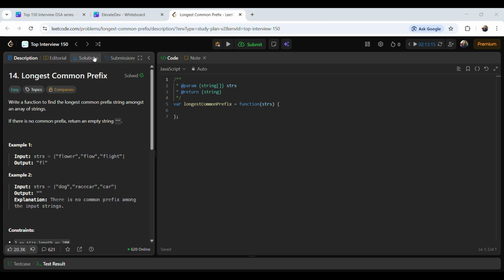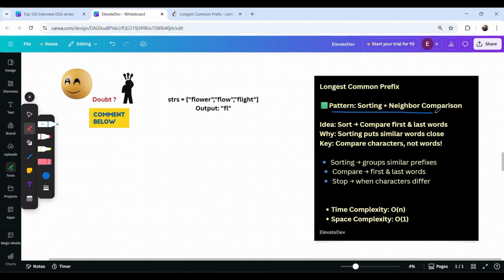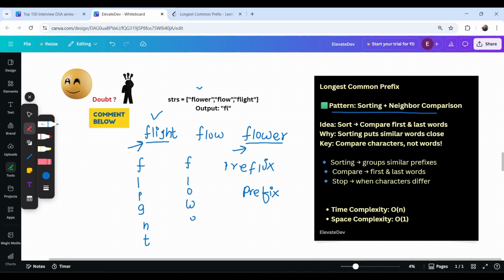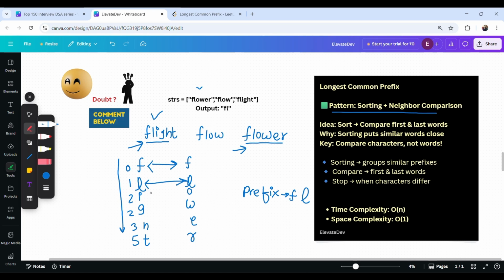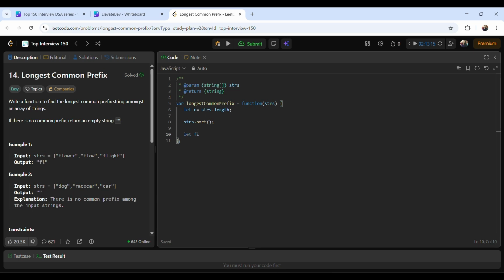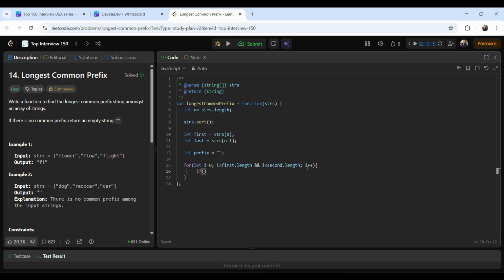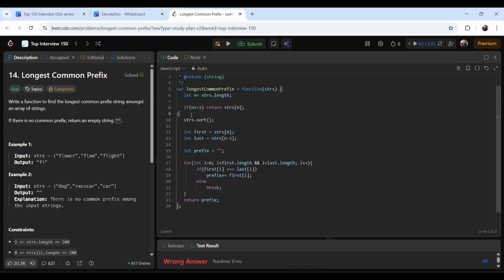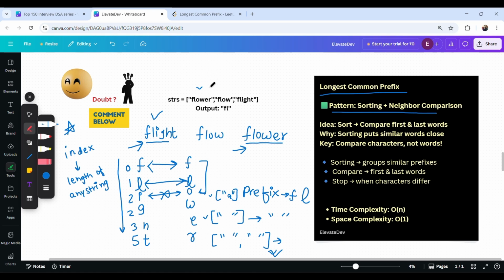LeetCode-14 | Longest Common Prefix | Brute Force to Optimal | Top Interview 150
In this video, learn how to solve the Longest Common Prefix problem on LeetCode using multiple approaches — from the brute-force solution to the optimal approach.
Understand the intuition, dry run examples, and learn how to achieve O(n) time and O(1) space complexity in JavaScript.

🔹 Topics Covered:
• Problem understanding & examples
• Brute-force solution
• Optimal solution
• Summary

💡 Ideal for LeetCode beginners and interview prep enthusiasts looking to master leetcode problems.

Approach
Sort the array of strings to group similar words together.
After sorting, only the first and last strings need to be compared —
because any common prefix between them will also be shared by all the others.
Compare each letter of the first and last strings until a mismatch occurs.
The accumulated matching characters form the longest common prefix.

Time Complexity: O(N log N) for sorting + O(M) for comparing characters → Overall O(N log N + M)
Space Complexity: O(1) — only a few variables used.

0:00 - Introduction
00:40 - Problem explanation
02:05 - Brute Force approach
02:25 - Optimal Solution
03:45 - Simulation
07:10 - Code Implementation
10:45 - Corner cases
12:15 - Summary and Time Complexity

LeetCode 14 Longest Common Prefix, problem explanation, brute force vs optimal solution, one pass approach JavaScript, O(n) time complexity, O(1) space complexity, LeetCode easy problems, JavaScript DSA, coding interview preparation, greedy algorithm, dynamic programming, stock profit problem explained, beginner friendly coding tutorial, DSA for interviews, learn JavaScript algorithms, data structures and algorithms tutorial, elevate dev coding series, step by step explanation